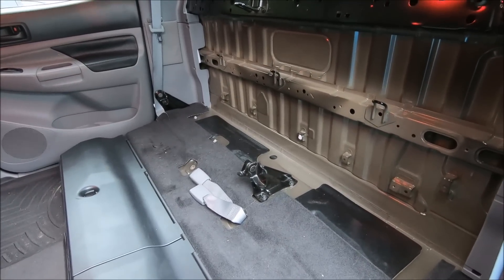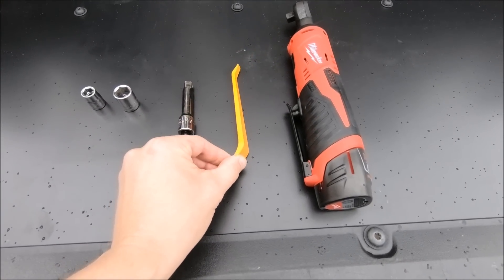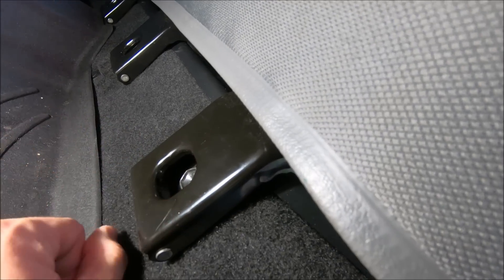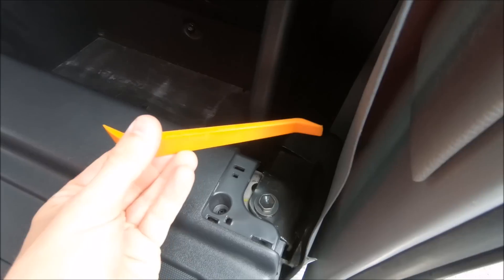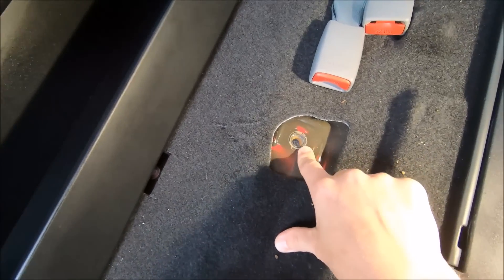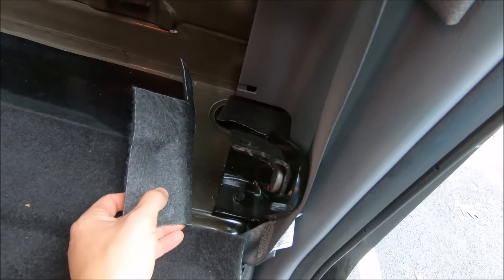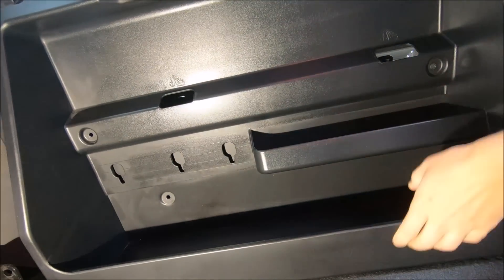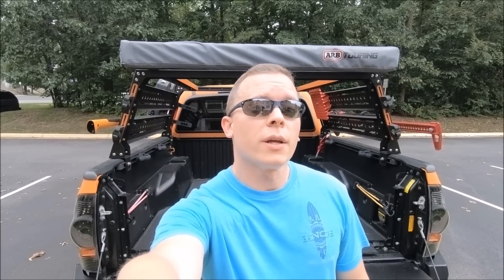How to Remove the Rear Seats in a Double Cab Toyota Tacoma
Getting rid of the rear seats (temporarily) for some sound deadening material!

Power Ratchet
Socket Set
Trim Removal Tools

1st rule of Tacomaworld? Tell EVERYONE about Tacomaworld!